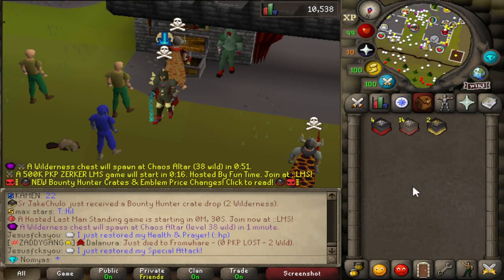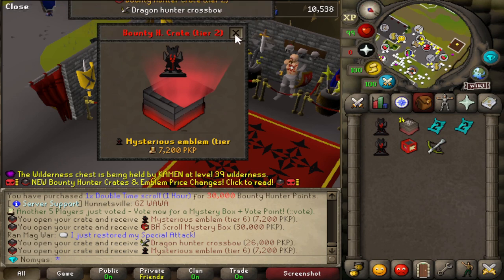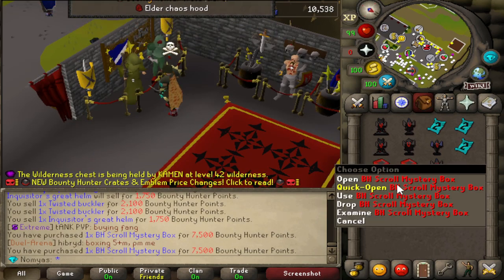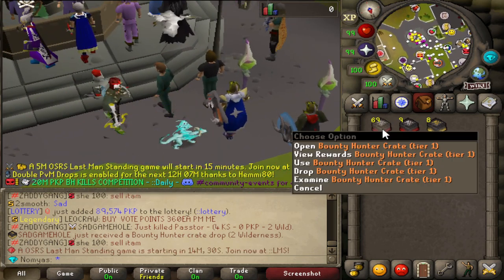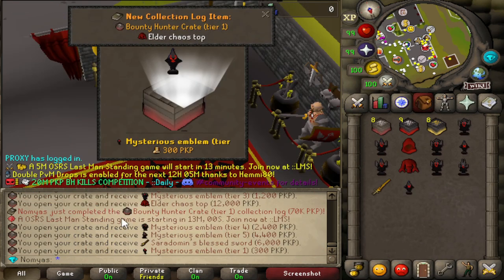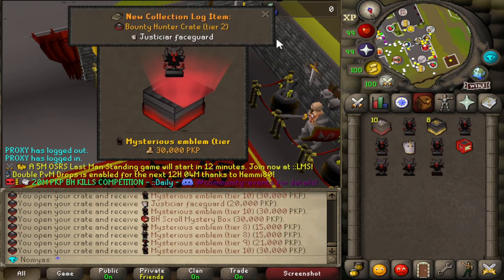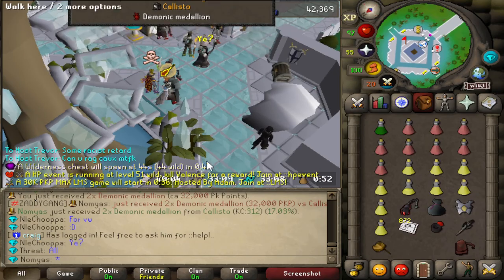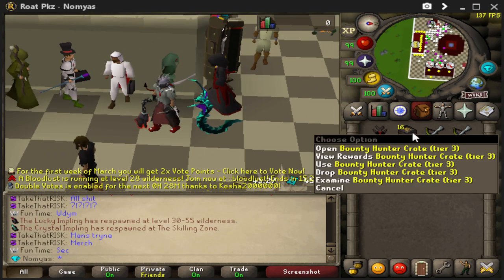GOIN FOR BOUNTY CRATE LOGS | ROAT PKZ | ROAD TO ALL COLL LOGS EP. 26 | + 2M GIVEAWAY